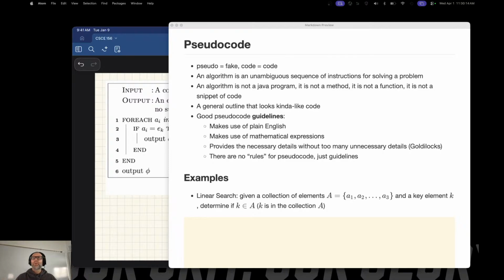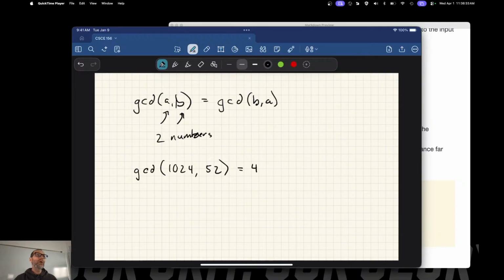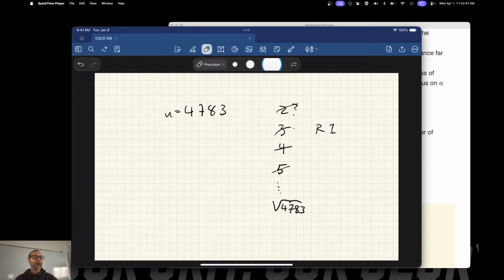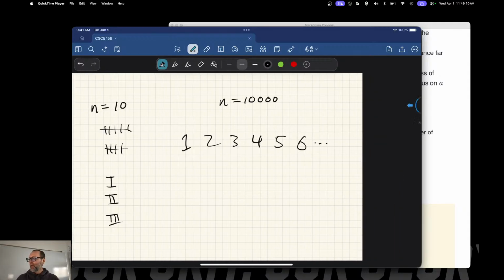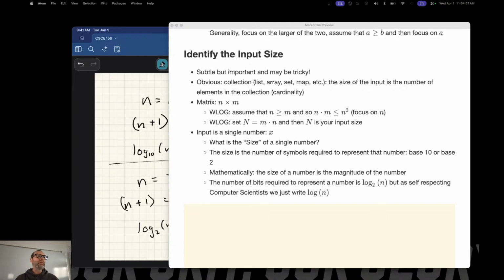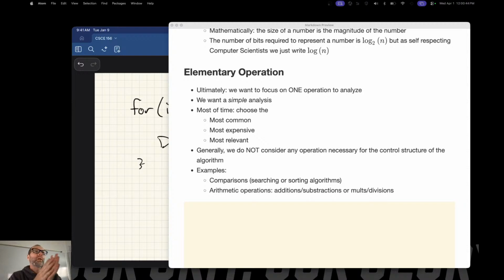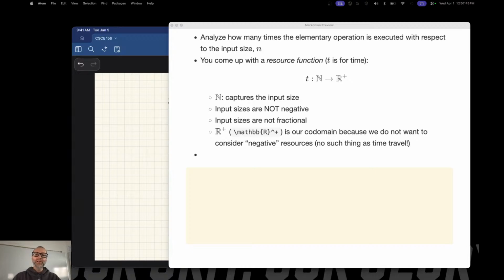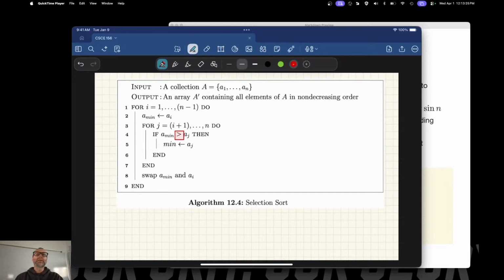5.2 - Algorithms (2026-04-01)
We continue with algorithms and algorithm analysis.